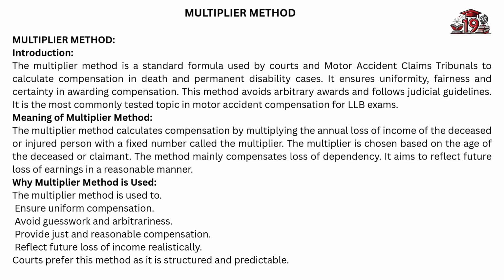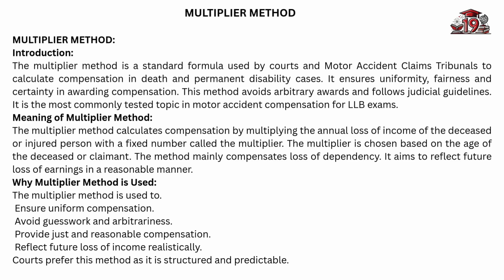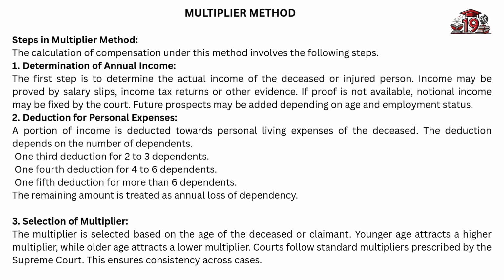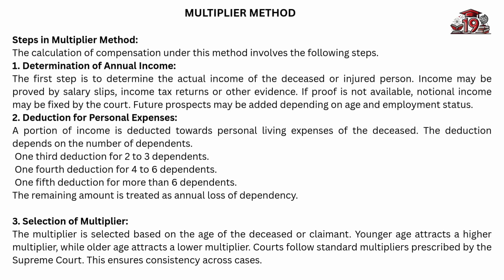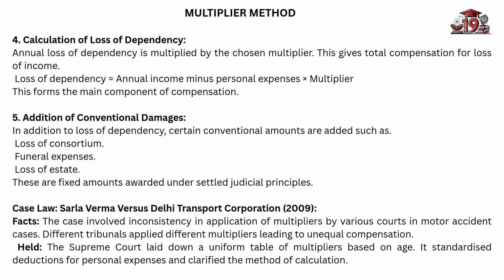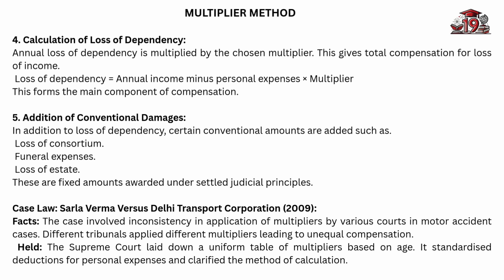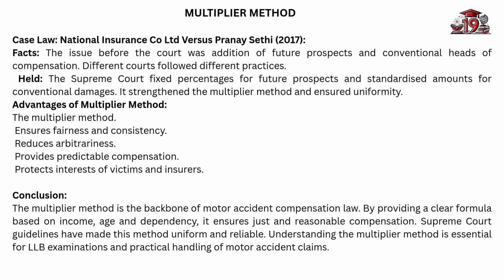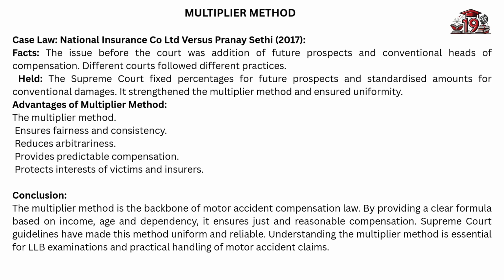MULTIPLIER METHOD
📚 LLB Subjects Covered (Complete Notes):
• Constitutional Law
• Jurisprudence
• Administrative Law
• Family Law
• Property Law
• Company Law
• Labour Law
• Evidence Act

📖 Smart Study Plan:
1️⃣ Watch the video
2️⃣ Read notes from the link
3️⃣ Revise key points
4️⃣ Practice answer writing